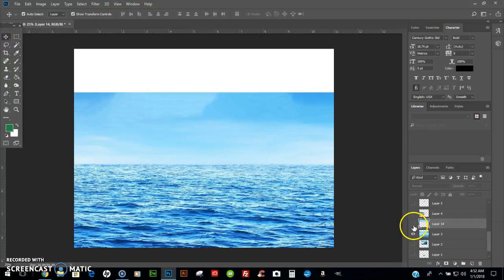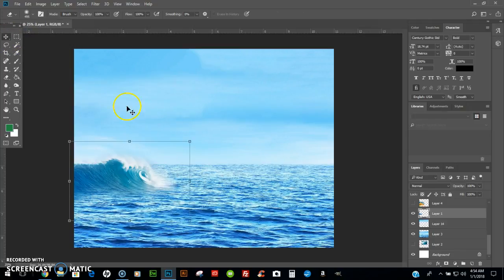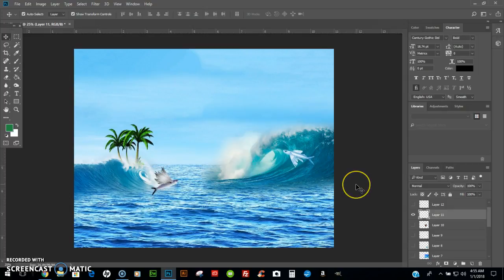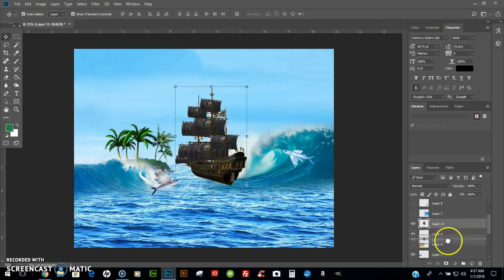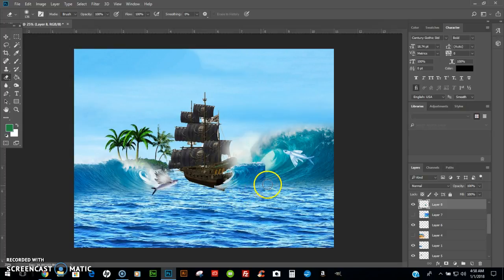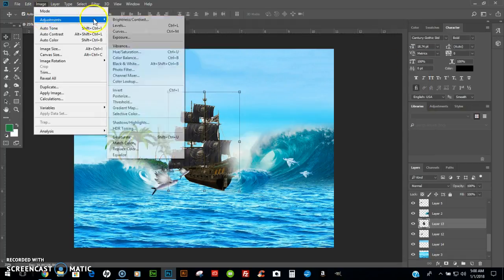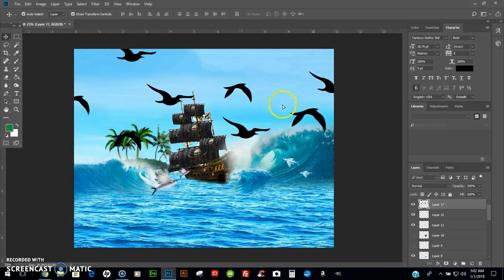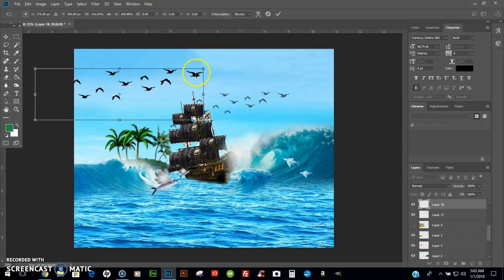Photoshop Basic Design-Pirates at sea